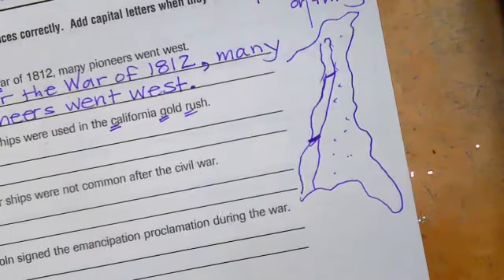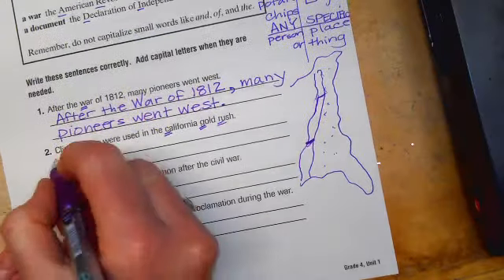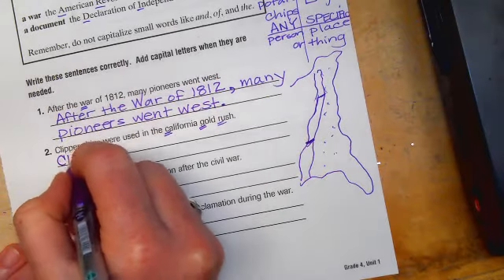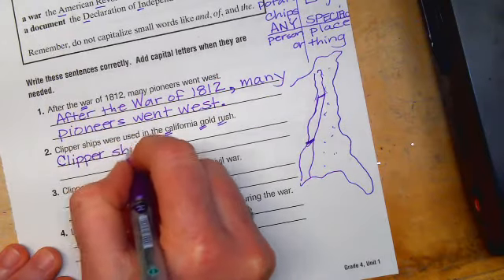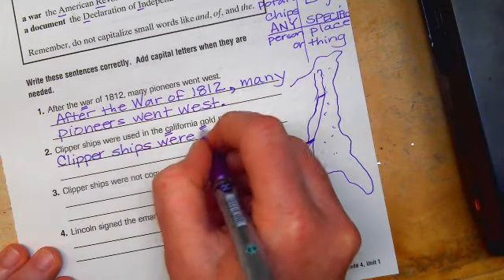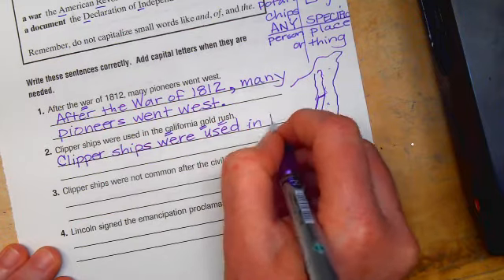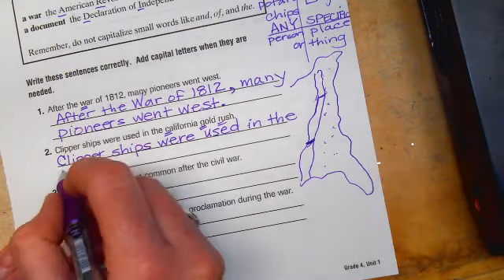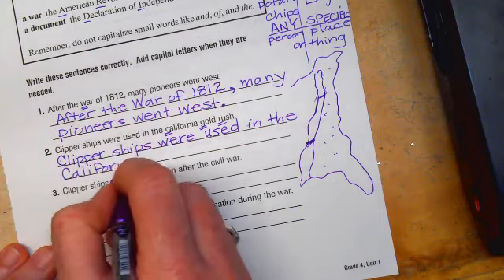RN page 55 Capitalizing Historical Events and Documents